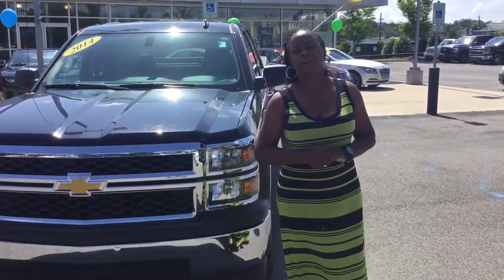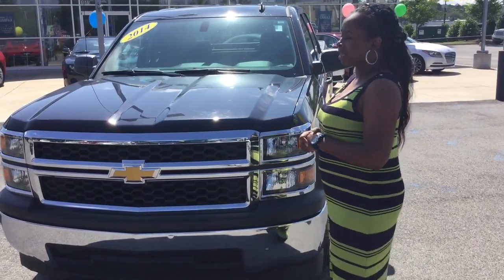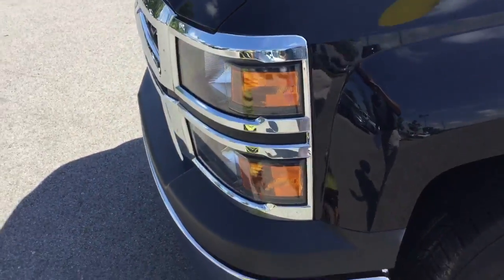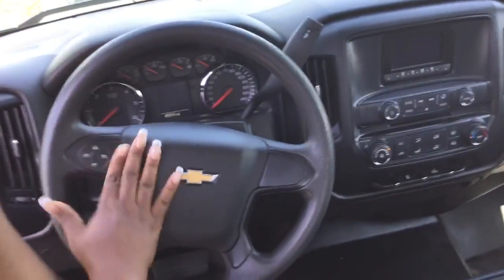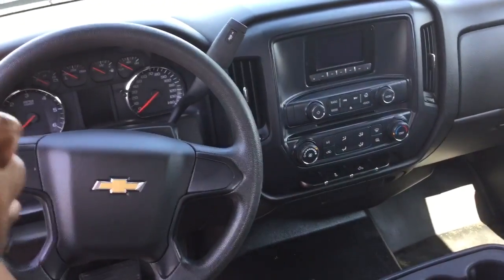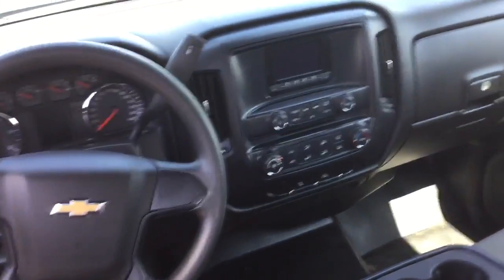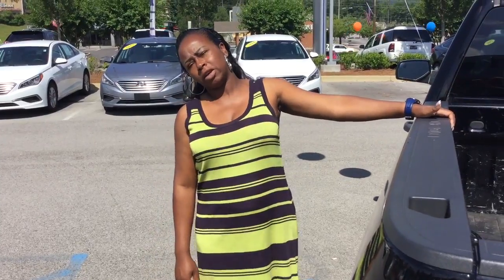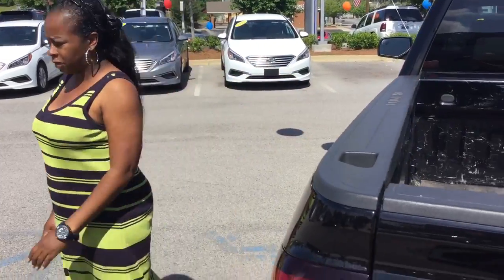Gil's 2014 Chevy Silverado @ Tameron Hyundai in Hoover